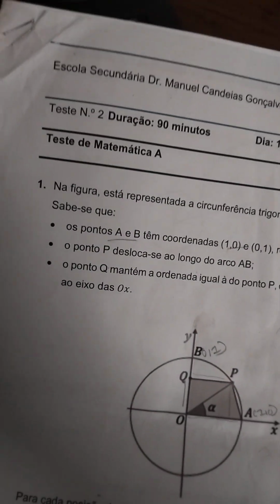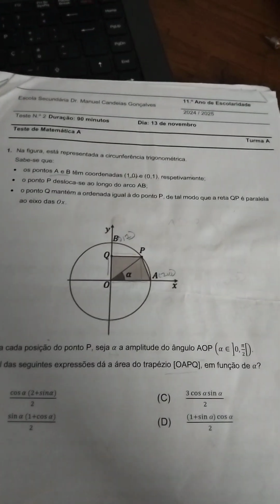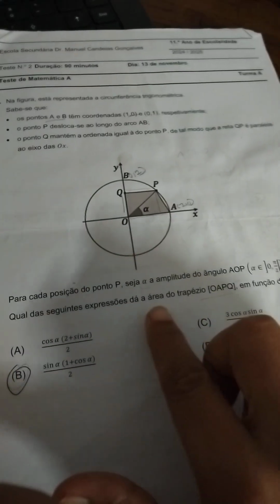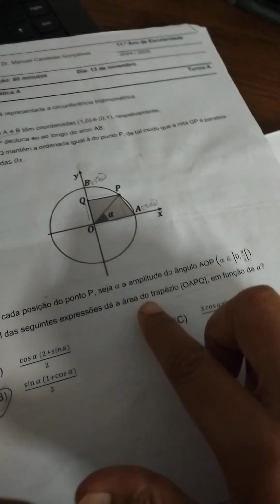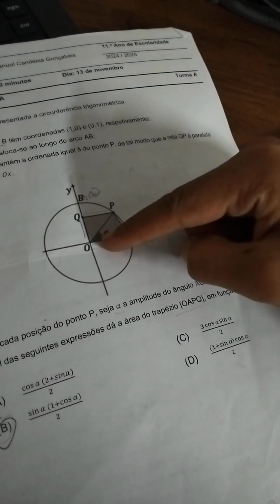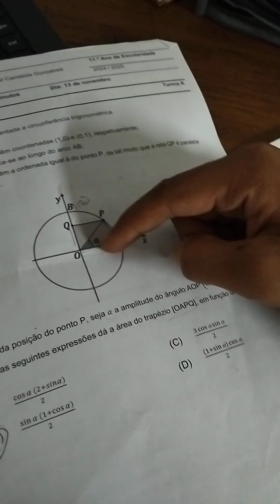Teste 2,matematica A,primeiro periodio resloução 😨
i hope you dont enjoy cuz i didn't during the test😭